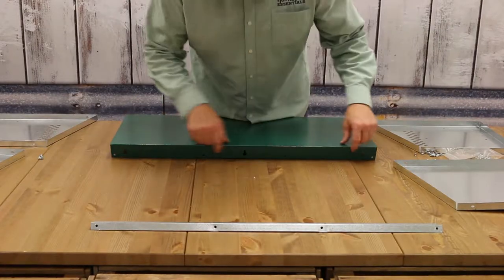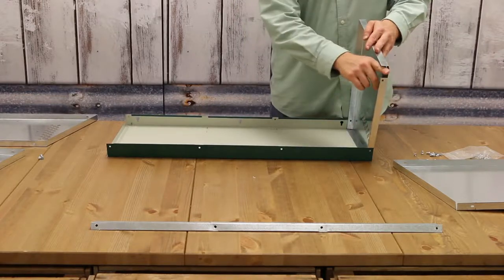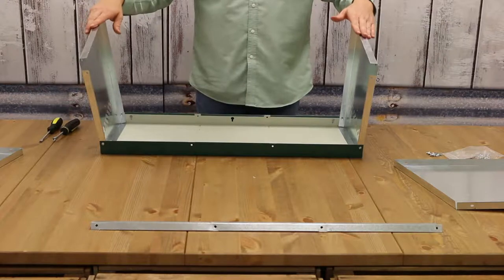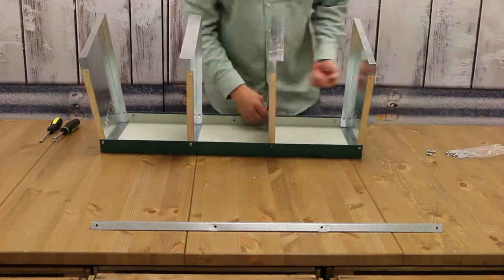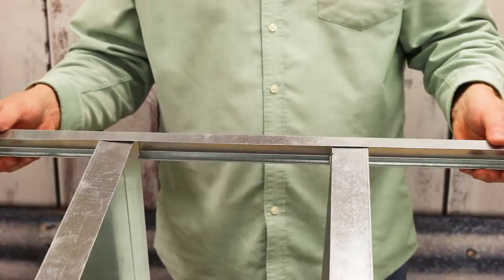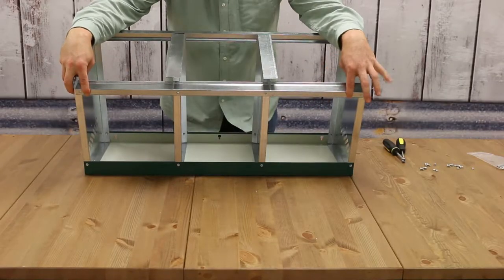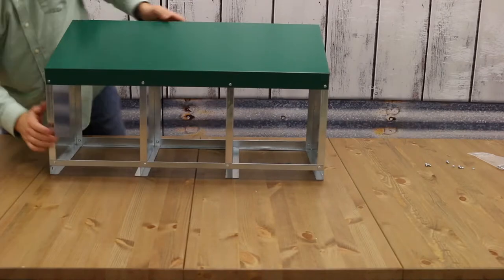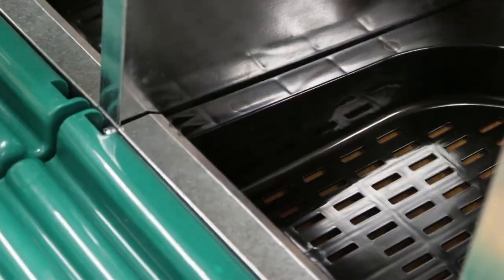3 Compartment Nesting Box Assembly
An easy step-by-step guide to assembling your Homestead Essentials 3 Compartment Nesting Box!